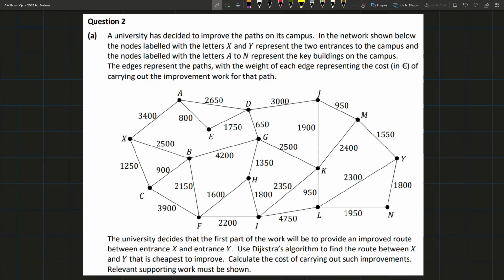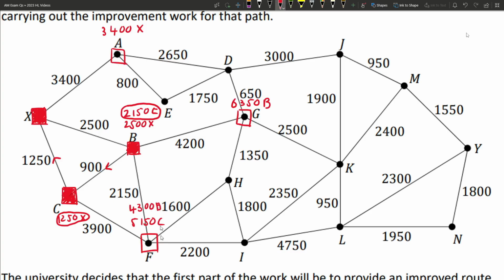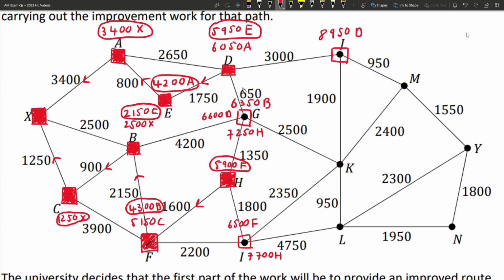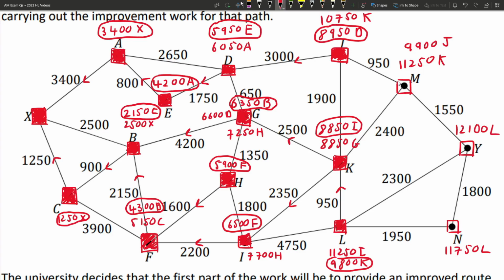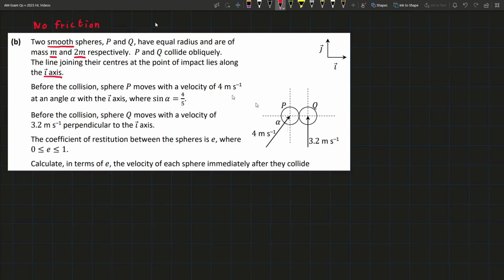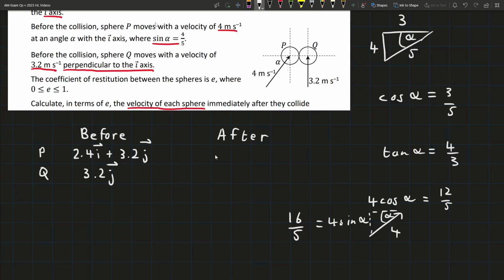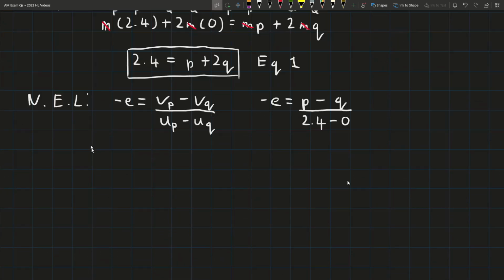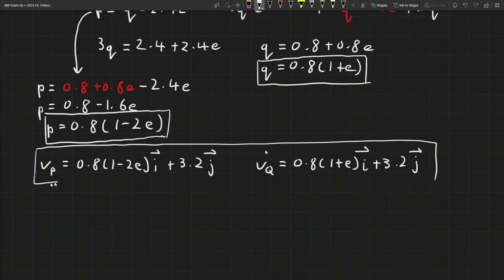Question 2 | LC HL Applied Maths 2023 Solutions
Part (a): 00:00
Part (b): 10:55